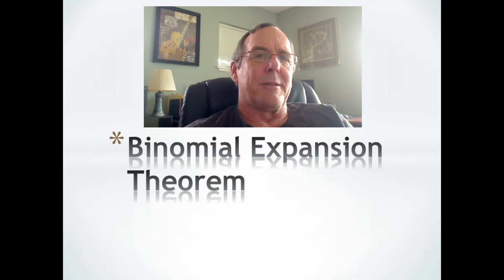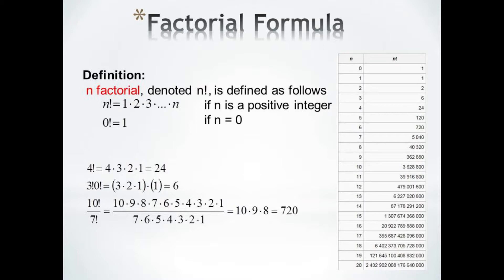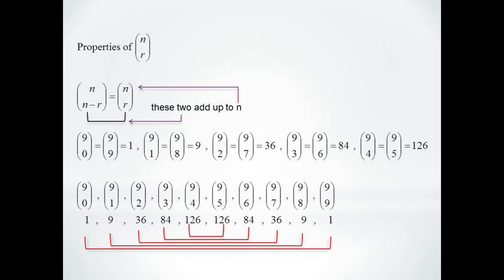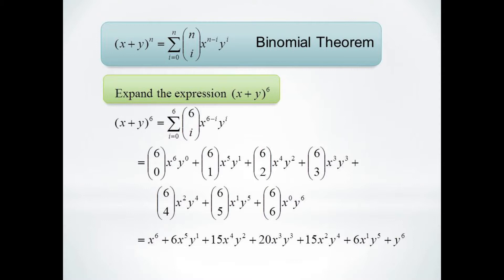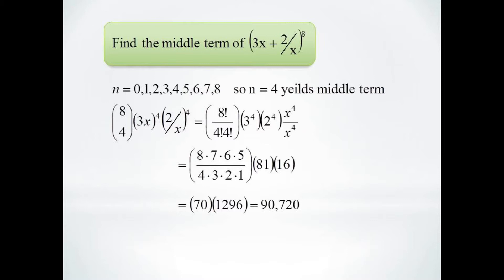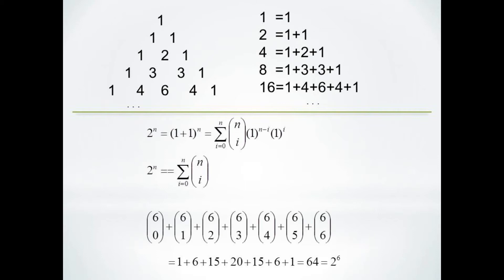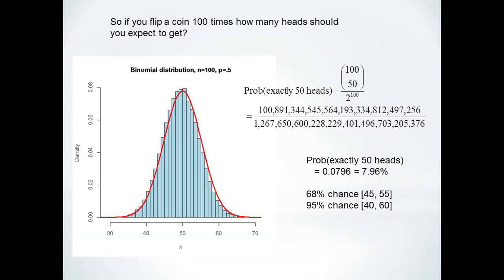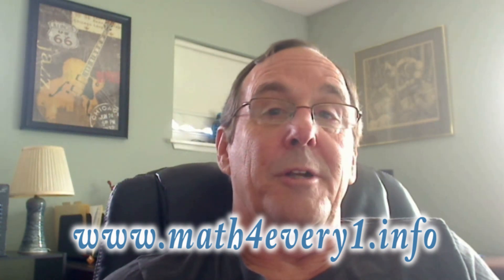The Binomial Theorem - From Two We Get Many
This video describes the binomial theorem and shows how the binomial coefficient is related to combinatorics, Pascal's triangle and probability.  You can see more of my videos